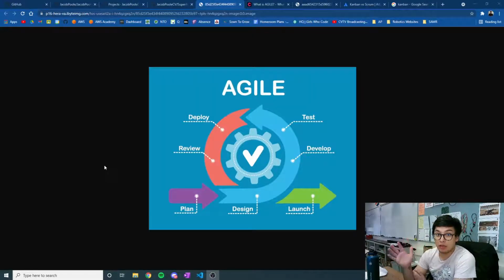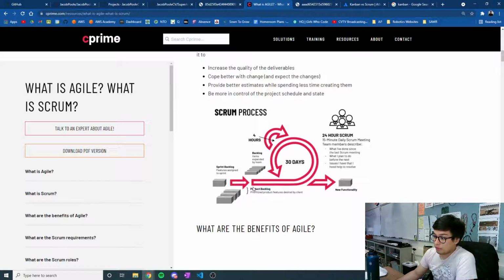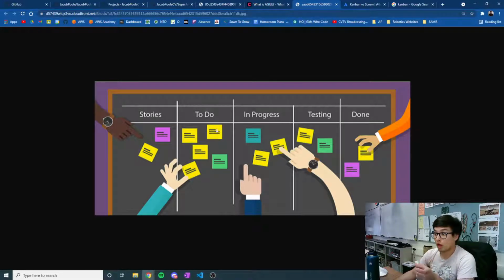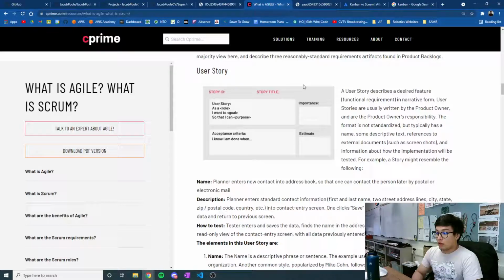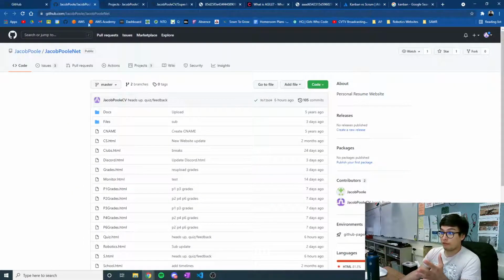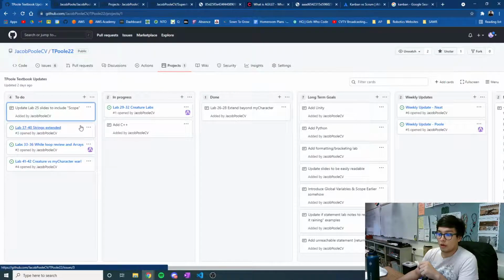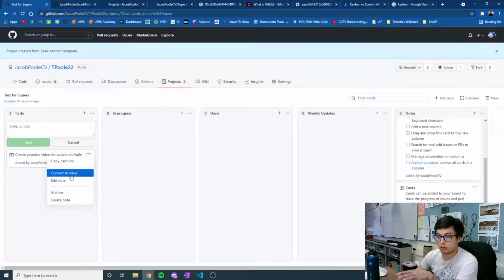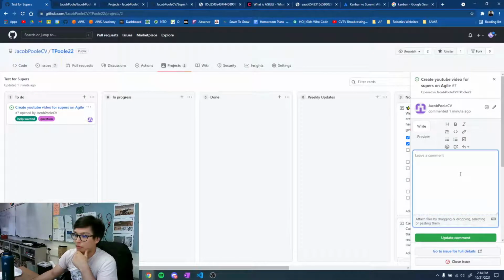Supers - Project Management with Agile & Kanban